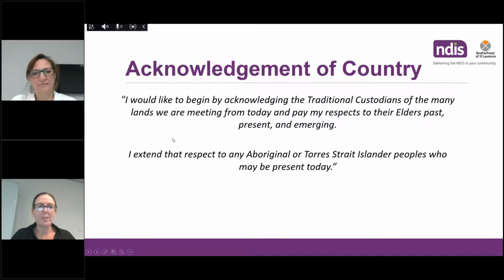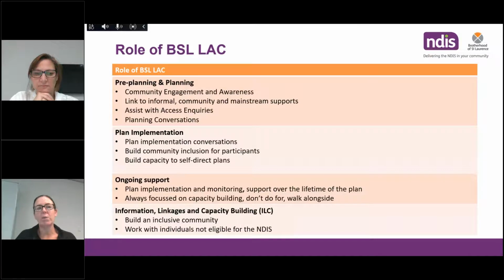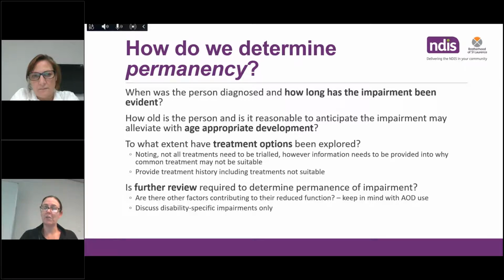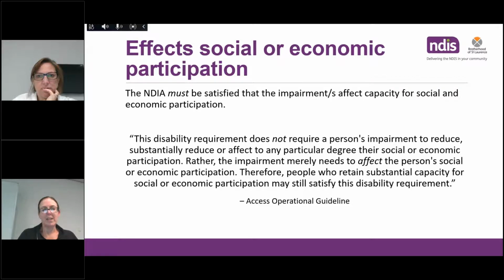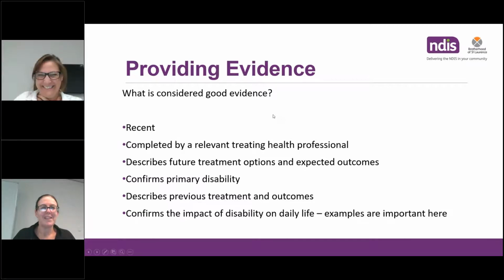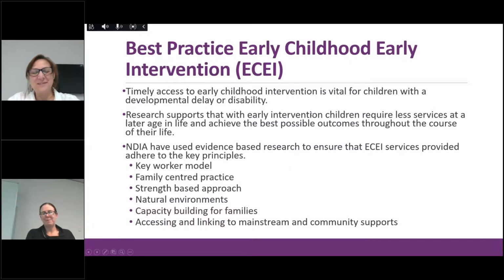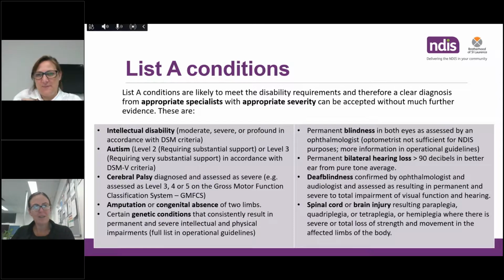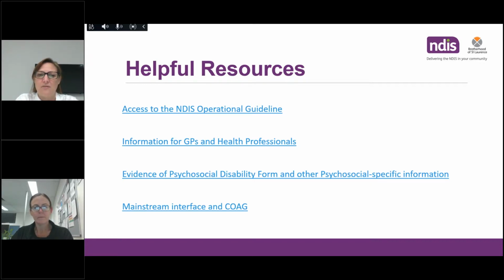General practice and the NDIS: eligibility and evidence (webinar held on 27 April 2021)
Webinar session presented by Brotherhood of St Laurence, Local Area Coordinators for the North Western Melbourne Primary Health Network region.

This session provides information and resources to help general practitioners better navigate the NDIS and the application process.

This webinar was held on Tuesday, 27 April 2021.